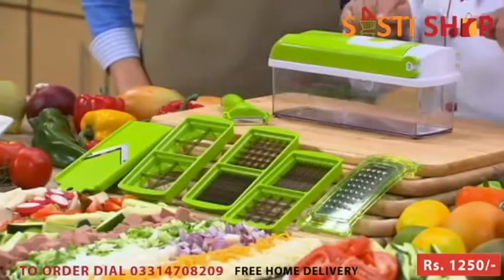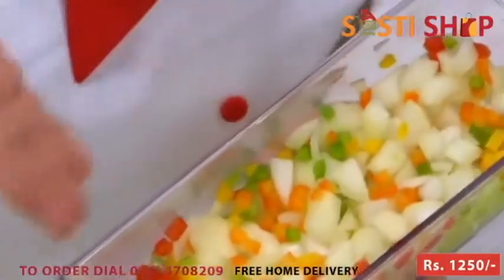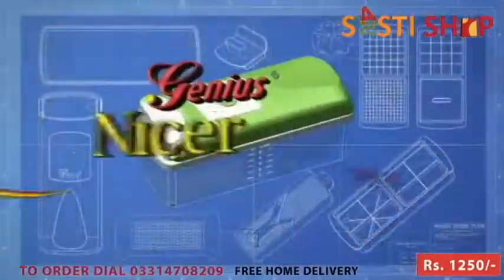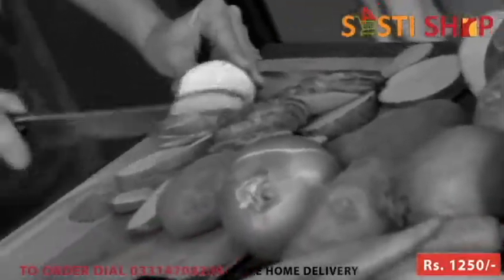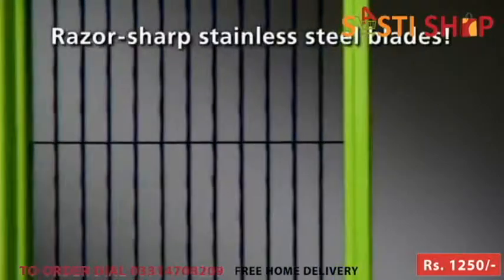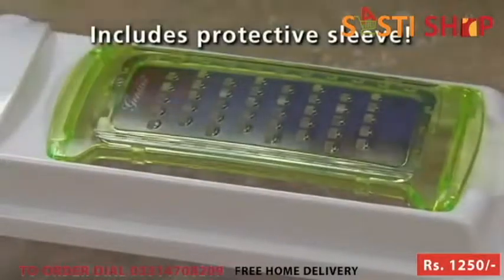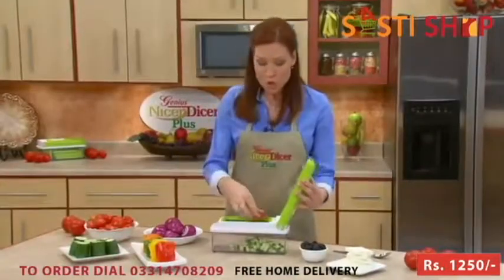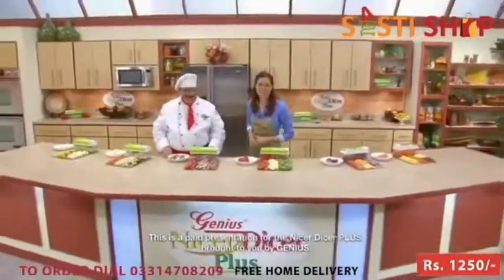ORIGINAL NICER DICER PLUS KITCHEN HELPER HOW TO USE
Nicer Dicer Plus™ takes the cutting convenience of Nicer Dicer and takes it to a whole new level. Boasting a huge 1,500 ml capacity, with Nicer Dicer Plus™ you can cut in 11 different ways. You can slice, dice, cut, julienne, cube, wedge, quarter, grate and so much more.

There are 5 blades, each made of ultra- sharp stainless steel. Just press down the lid and they'll easily cut through virtually any food. Each blade gives you a choice of different cutting sizes: cut into segments of 4 or 8, cube food in 3 different sizes. There's even a grater and a mandolin slicer, perfect for rapidly slicing cucumbers, carrots and potatoes. When you're done you can serve, or lock on the stay fresh lid and save for later. Food prep has never been so simple.

Features

Easy to clean, Dishwasher Safe, Works as Grater & Partial coverage for all blade inserts
Long-lasting Super-Sharp Stainless Steel Blades, Knife for quarters or eighths use
Cutter, Peeler, Slicer, Chopper, Dicer, & Zester, Cling-lid containers for collecting the chopped items
Partial coverage for all blade inserts, Helps to cut in 11 different ways & Planers use with blade guard
Specifications

Material: Polycarbonate body, Transparent receptacle
Capacity: 1,500 ml
Weight: 1 Kg

12 Piece Premium Kit Includes:

1 x Removable top part with self cleaning function
1 x Cutting base
1 x 1,500 ml container with measurements
1 x Fresh keeping lid for container
1 x Dual blade for cutting ¼'' x ¼'' or ½'' x ½ '' cubes
1 x Dual blade for cutting ¾'' x ¾'' or ¼'' x 1 ½ '' cubes
1 x Dual wedging blade (4 pieces or 8 pieces)
1 x Cutting stamp for top part
1 x Partial blade cover
1 x Slicer with blade protector
1 x Food holder for slicer
1 x Grater with protective cover